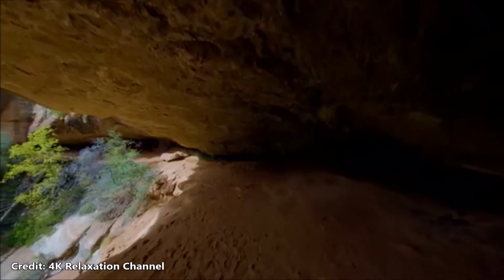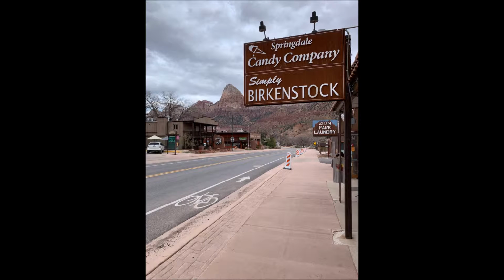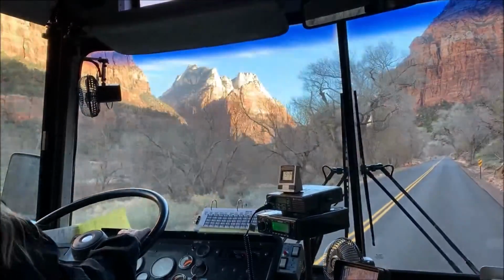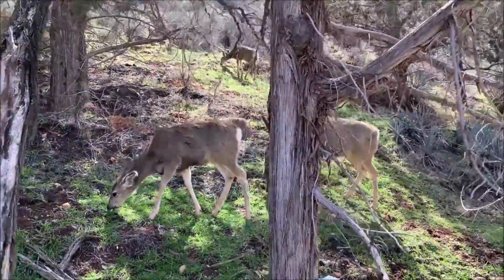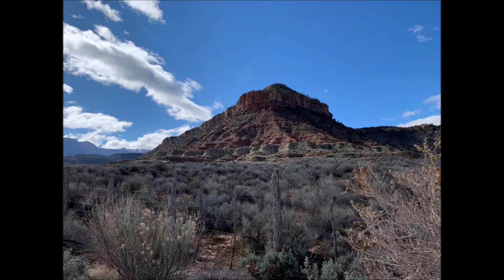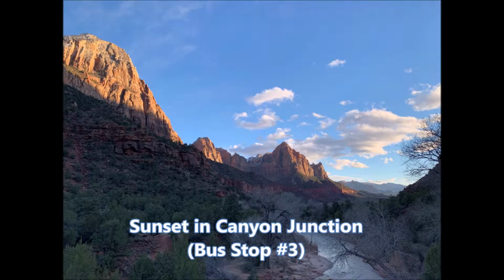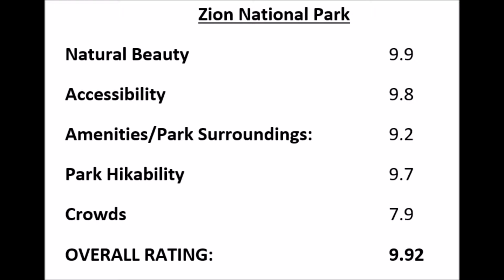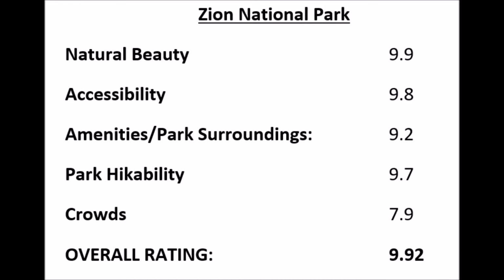Zion National Park - Travel Guide & REVIEW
Hello adventurous review fans! Hope your week is going swell! Recently, I had the pleasure of staying for a few nights at Zion National Park in Utah. The experience was life-changing, and I am extremely grateful to the park and its' staff for maintaining the beauty inside that park. Hope you can take something away from this video, whether its' travel advice for your next Zion trip, or just general admiration for our national parks.

COMMENT your favorite national park or landmark!! Where else should I visit?